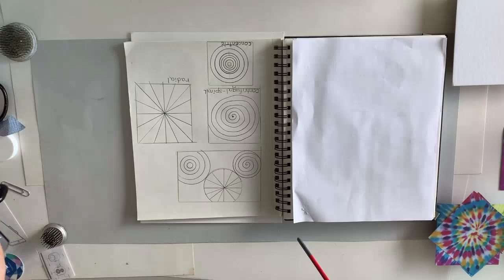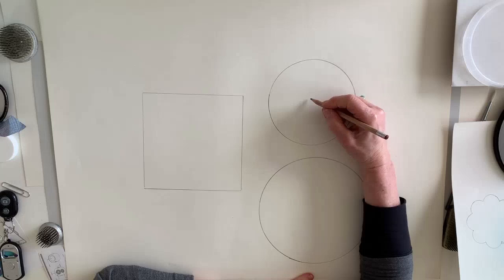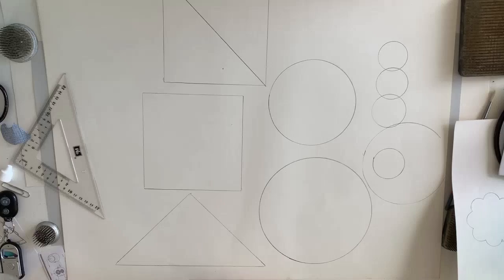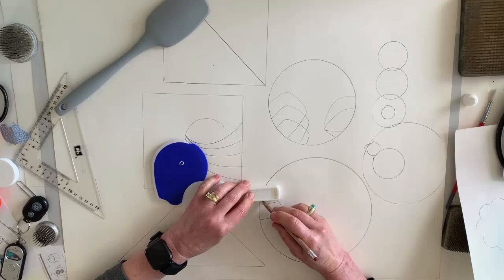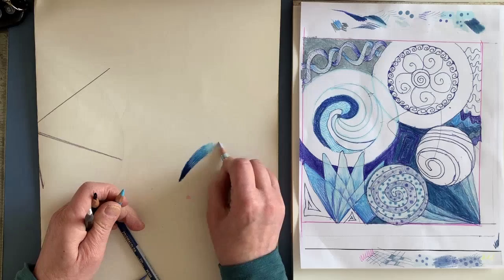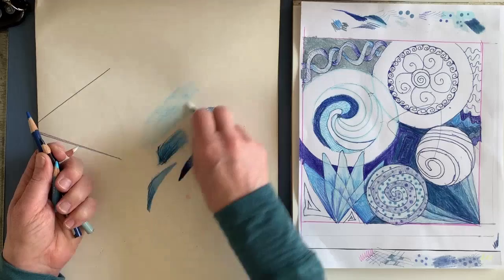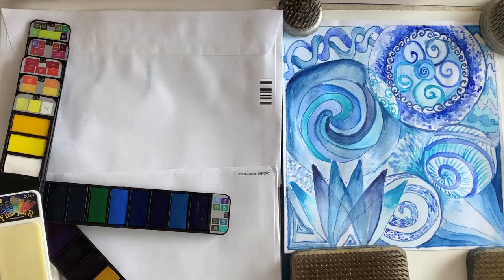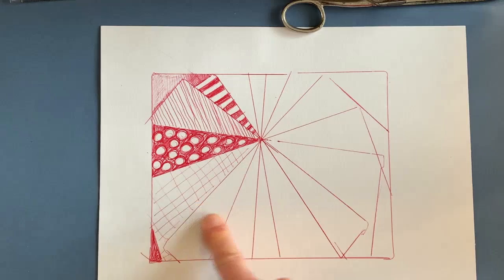At Home Art with Dr. Louise Flax: Creating Designs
These classes will introduce you to new ways of looking at your artistic practice and add to your art arsenal, without requiring specialized materials. Watch for new lessons every other Monday, at brucemuseum.org. If you have any questions please contact Manager of School and Community Programs, Corinne Flax, at .